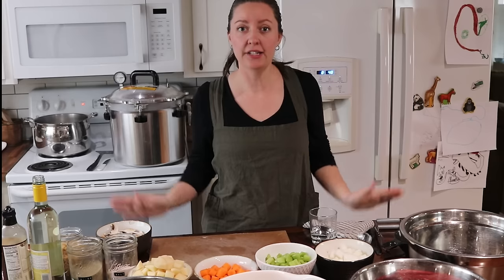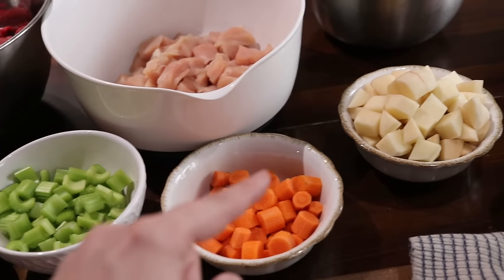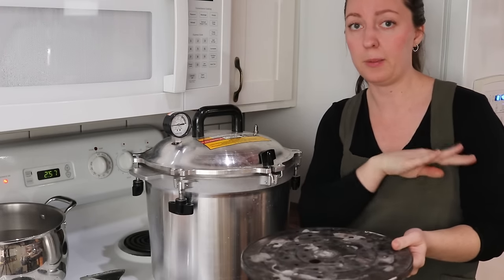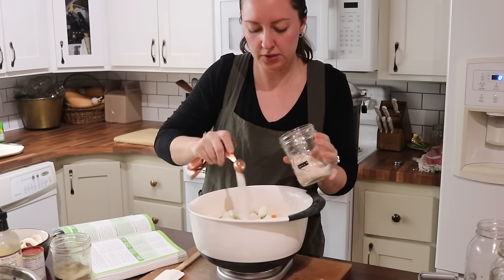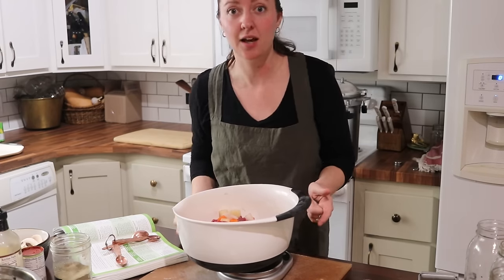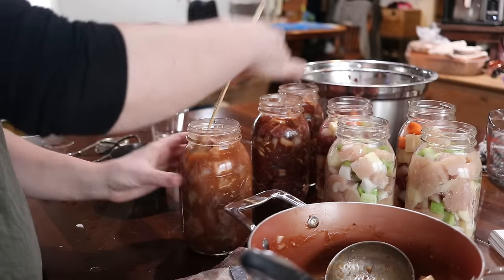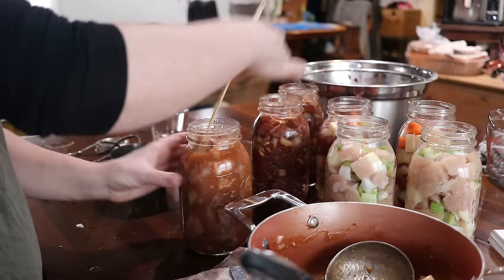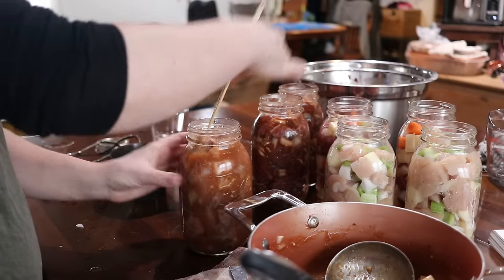Canning MEALS for your Pantry Shelf | Meal In A Jar Recipes| Pressure Canning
Hey Friend! Join me in the kitchen as we make 4 Ready-to-Eat, convenience Meals for the Pantry. These Meal-in-a-Jar Recipes will make dinner time easy, just dump, heat and serve! I'm always thankful to have convenience meals when I'm short on time and love that they are good for you too!

Chicken & Gravy
2lbs boneless chicken
1 c celery
1 c onions
1 c potatoes peeled
2tsp salt
1 tsp pepper
2 tsp poultry spice
4 tbsp white wine
chicken broth

Pot Roast
2 lbs boneless beef
1 c peeled potatos
1 c onions
1/2 c celery
1 c carrots
2 tsp salt
1 tsp pepper
2 bay leaves
2 garlic cloves
1 cup red wine(optional)
2 tsp thyme
beef broth

Beef Stroganoff
2 lbs boneless beef
1 c mushrooms
1 c onions
4 tbsp tomato paste
2 tsp salt
1 tsp pepper
4 tbsp worcestershire
2 tsp thyme
2 tsp parsley
2 garlic cloves
beef broth

Pulled Pork
1.5 c onion
1.5 c ketchup
1/2 c light brown sugar
1/4 c acv
2 tbsp worcestershire
2 tbsp brown mustard
2 tbsp honey
3 garlic cloves
1 4-5 lb boneless pork shoulder

For today's full recipes, you can find them here: All New Ball Book of Canning and Preserving

Links:
All New Ball Book of Canning and Preserving
Ball Complete Book of Home Preserving
Canning Tool Kit
All American Canner
Presto Pressure Canner
Stainless Steel Mixing Bowls
Kitchen Scale

A word on siphoning:

Siphoning is caused by temperature fluctuations. Now, in canning there will ALWAYS be temperature fluctuations. The very nature of pressure canning is to heat your jars to the point that pressure is created. this creates a vacuum. that is the only way to get your water above the boiling point. Your job is to control that heat fluctuation so that only air is forced out the jars, not liquid.
Any sudden pressure change during the canning process can cause water to gush out of your jars. That is siphoning. Changing the temperature changes the pressure differential between the product inside the jars and the water and atmosphere outside the jars.  Here are some ways to prevent this...

1. Match your jar, canner and product temperature as much as possible.
2. After the lid is on bring up the temp slowly and allow a full 10 minutes of venting before you drop the weight.
3. When you reach proper pressure, lower the burner temp as low as you can while maintaining pressure. Find the "sweet spot". This will take some practice. Try canning some water to find it without risking food spoilage.
4. When canning time is up wait 5-10 minutes after pressure has reached zero before removing the weight. Wait 5-10 minutes more before removing the lid and then another 5-10 minutes before removing the jars.

There are other factors. Proper head space is essential. Sometimes in raw pack there is air trapped in the product, so you have a lowering of water level, but that is not siphoning, and it won't be much.